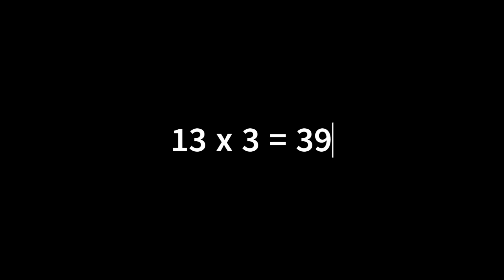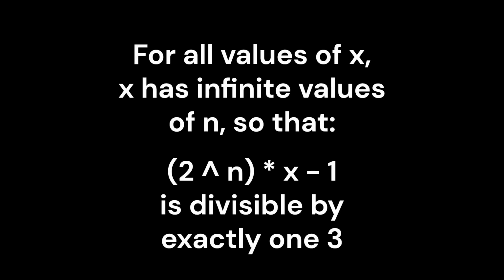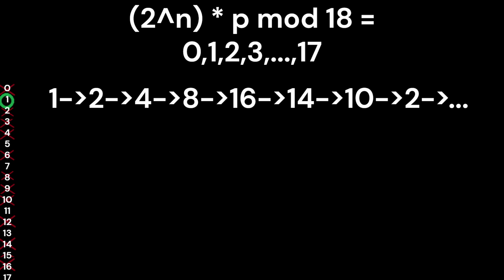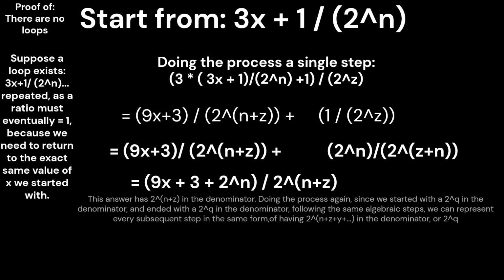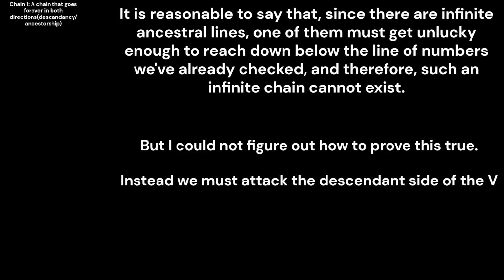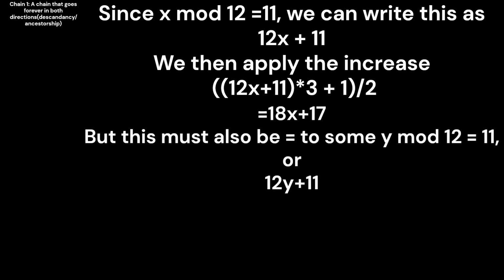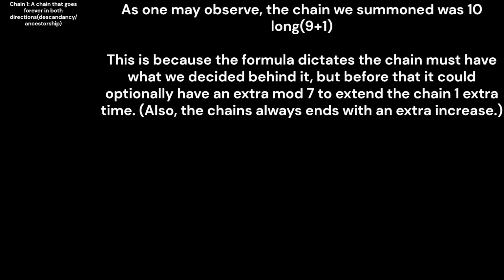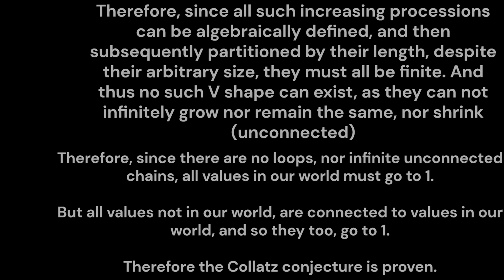Proof of the Collatz conjecture (Wrong! Keeping up for posterity, some of the arguments are fun)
My proof that there are no loops (which is the only one I think is worth making a video for) was incorrect, and it's becoming too hard to correct the mistakes, thank you too @electra_ !

Paper for anyone who would prefer reading to bad audio/at your own pace/more detail:

(This is a 1 drive microsoft word link!)

All feedback welcome. The video is serious. The video does some explaining rather than proving, thus making it slightly non-rigorous at times. If you want more detail, read the paper, or ask below.